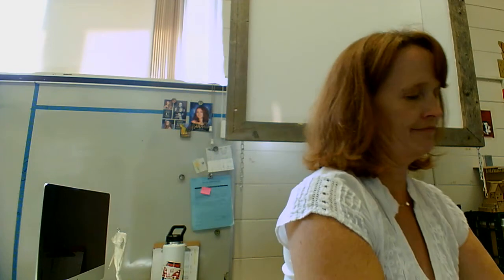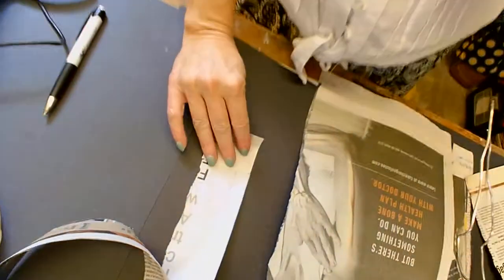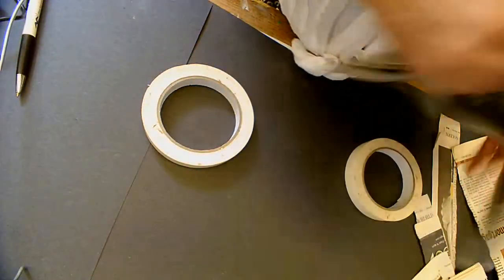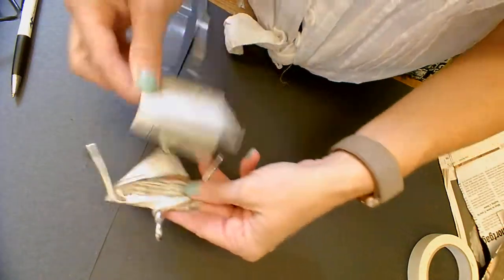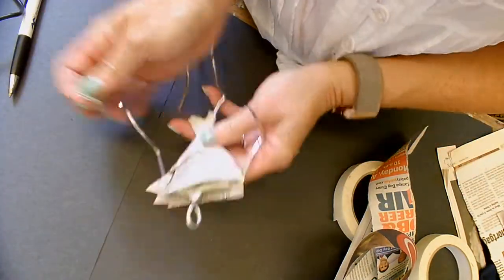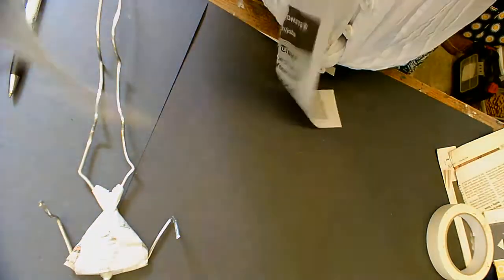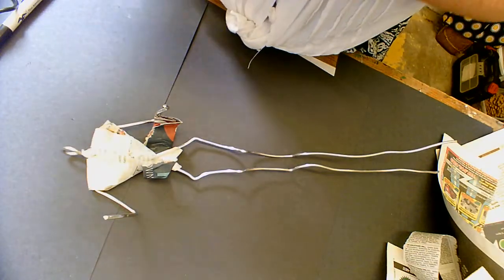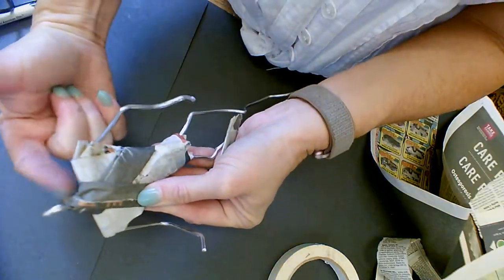adding the chest to your wire sculpture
step by step on how to use newspaper and masking tape to create the back, chest, waist and neck for the wire human figure